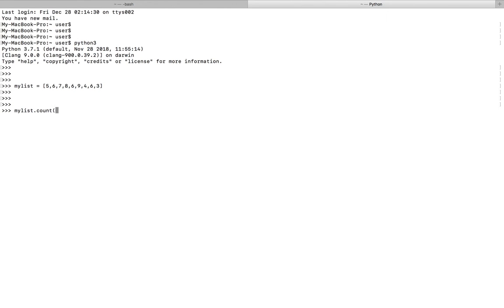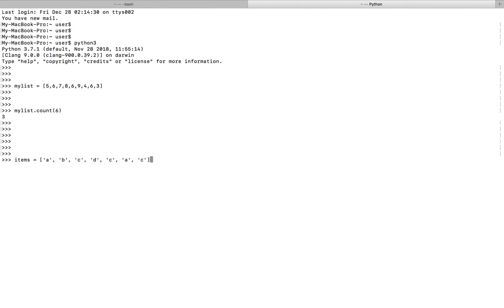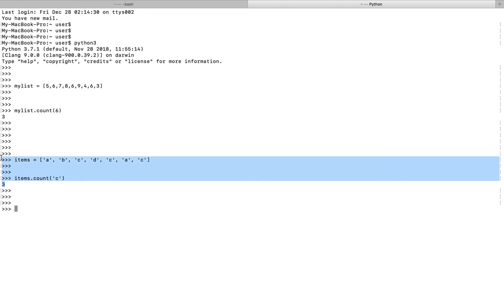Python How can I count the occurrences of a list item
mylist.count()